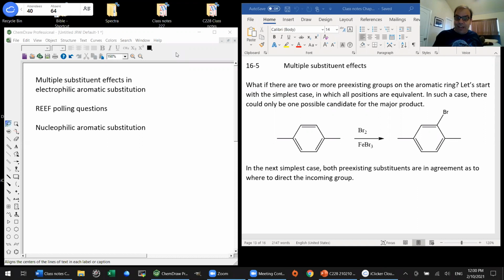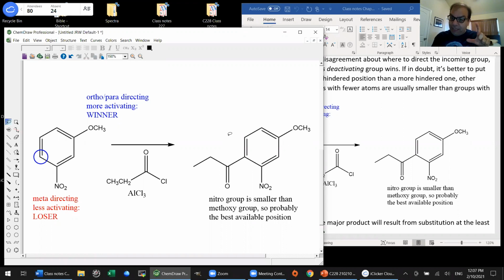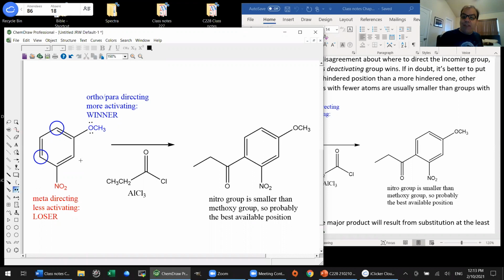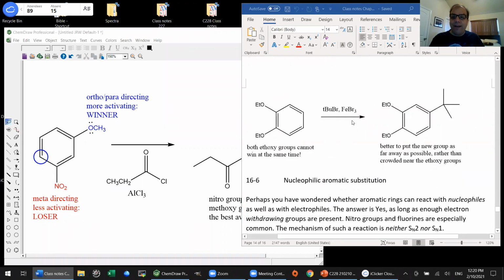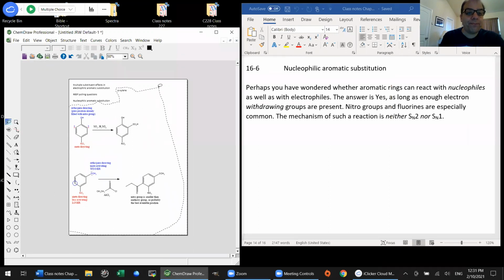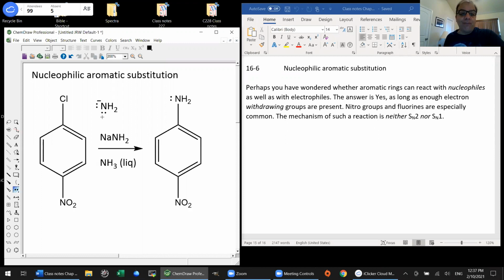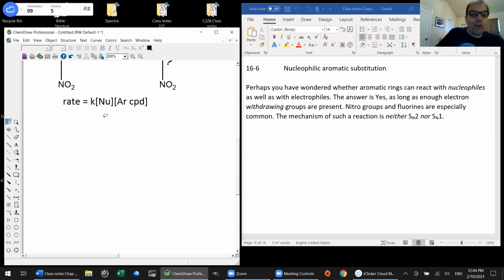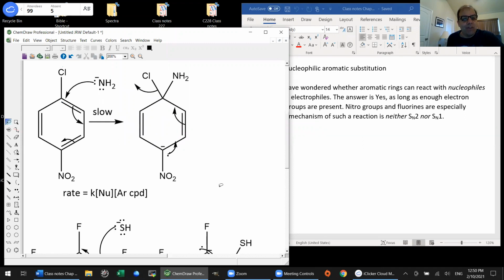CHEM 228 10 210210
Today we considered electrophilic aromatic substitution on multiply substituted benzene derivatives, along with nucleophilic aromatic substitution, which more or less stands the electrophilic aromatic substitution scheme on its head.